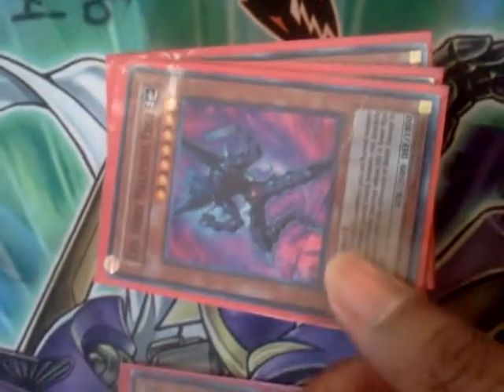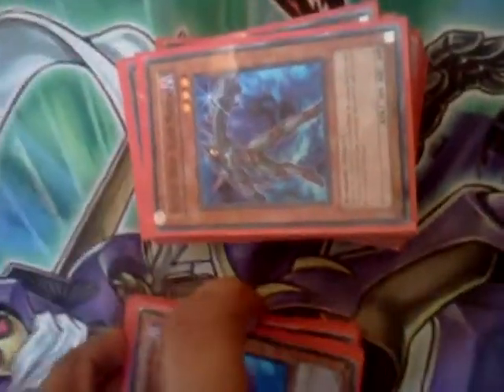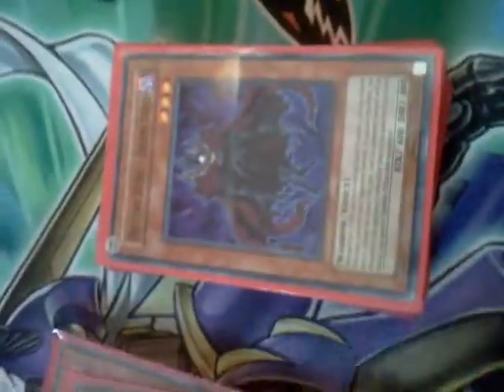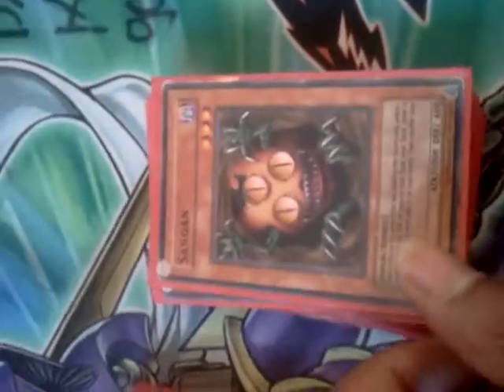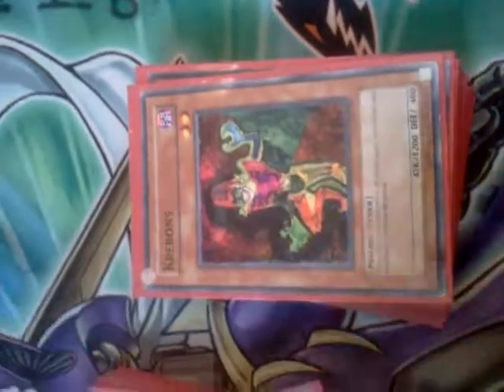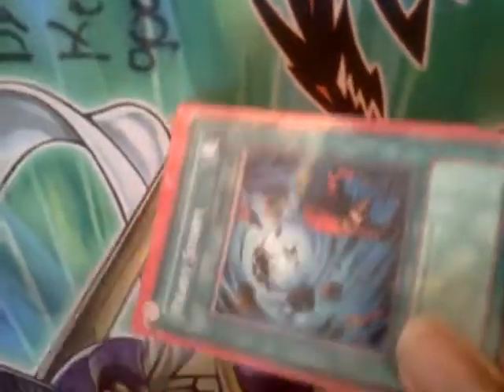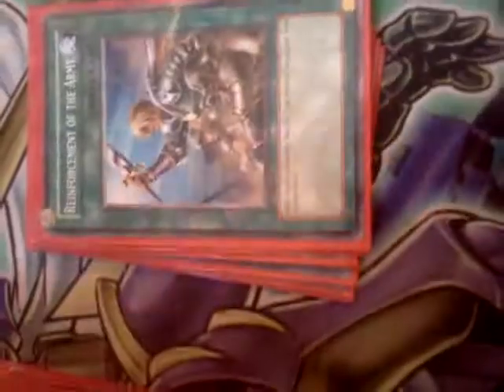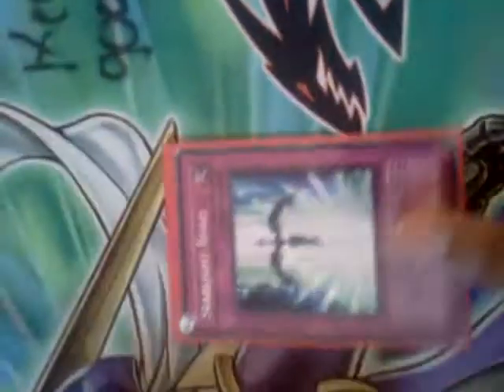D-hero deck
decklist for destiny hero post to sept. banlist 2011 . open to all comments and enjoy